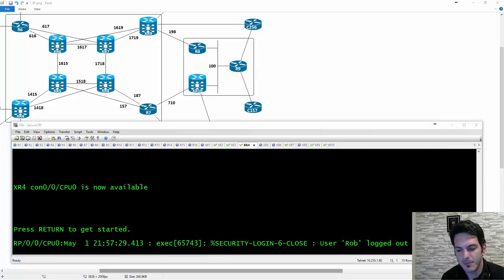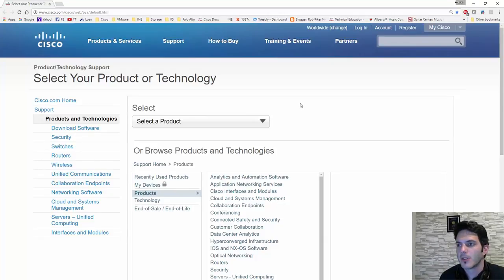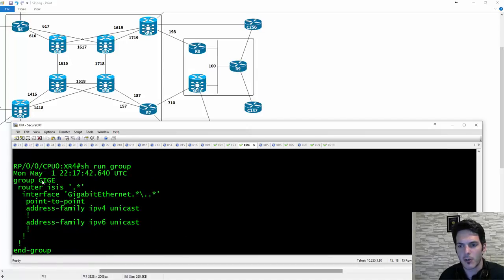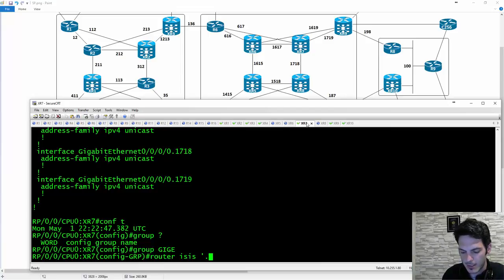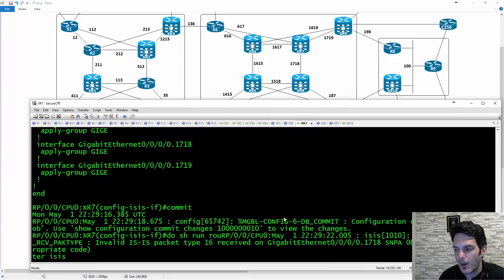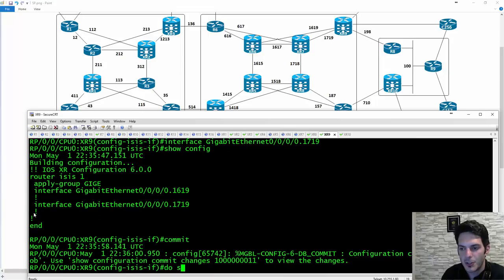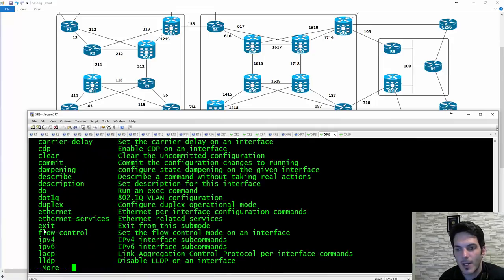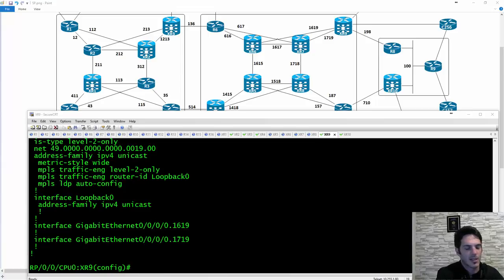SP Vlog 1 - Groups and Apply Groups in IOS XR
I demonstrate how to configure group based configuration and then apply it.